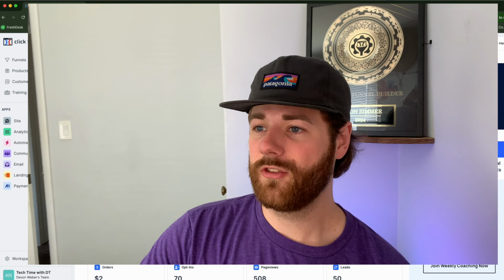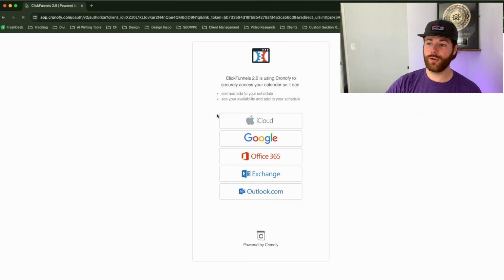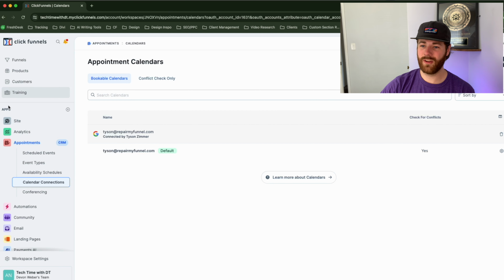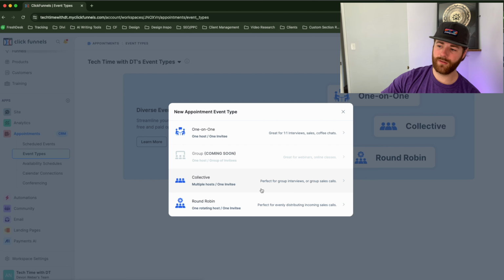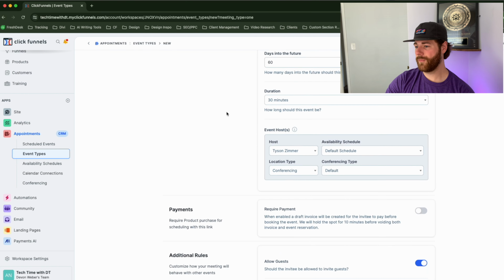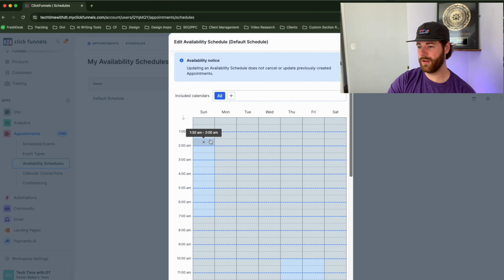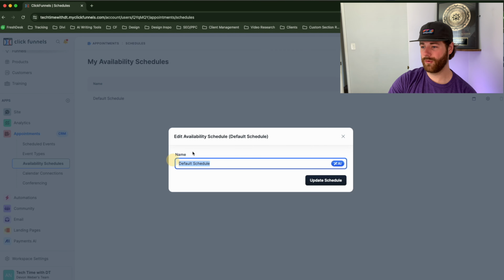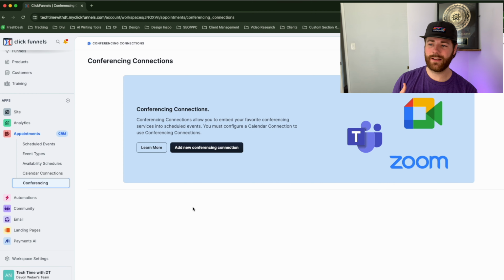ClickFunnels 2.0 Appointments Overview | Complete Walkthrough and Setup Guide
Discover the powerful appointments feature in ClickFunnels 2.0 with this comprehensive overview. In this video, we explore how to set up and manage your appointments directly within the ClickFunnels platform, making it easier than ever to book meetings, schedule calls, and manage your time effectively. Whether you’re transitioning from tools like Calendly or TidyCal, or just starting fresh, this guide will walk you through everything you need to know.

In this video, you’ll learn:

 • How to add the appointments app to your ClickFunnels 2.0 account.
 • Setting up scheduled events and event types for one-on-one or group calls.
 • How to configure your availability and manage schedules.
 • Integrating your calendar and conferencing tools like Zoom and Microsoft Teams.
 • Tips for customizing your booking experience.

⏰ Timestamps:

 • 00:00 - Introduction to ClickFunnels 2.0 Appointments Overview
 • 01:00 - Adding the Appointments App to Your ClickFunnels Account
 • 02:47 - Setting Up Scheduled Events and Event Types
 • 05:05 - Configuring Availability and Managing Schedules
 • 07:25 - Integrating Calendars and Conferencing Tools
 • 08:20 - Final Overview and Next Steps